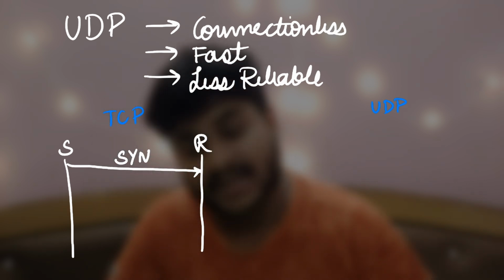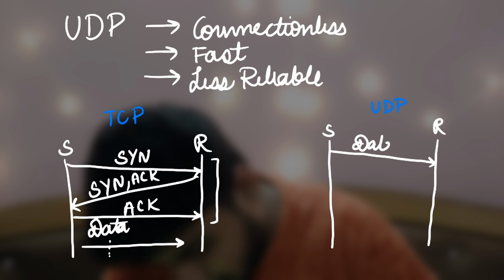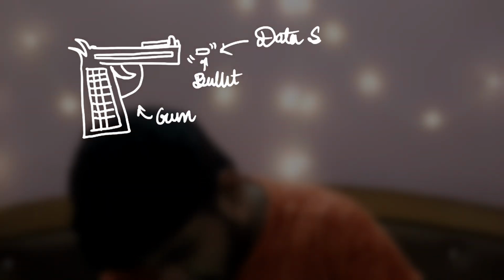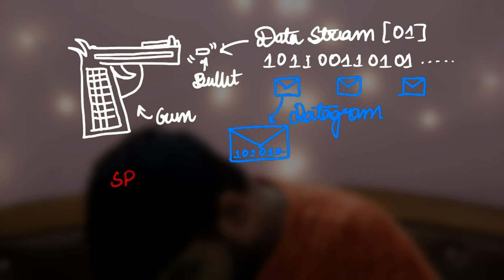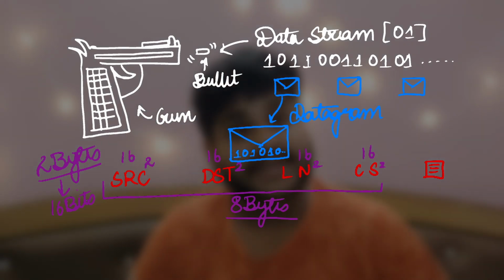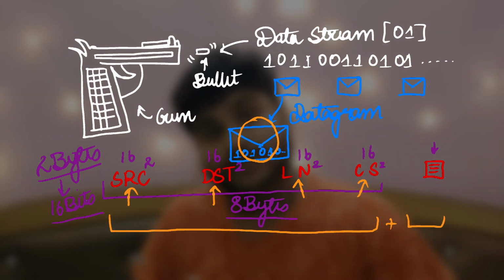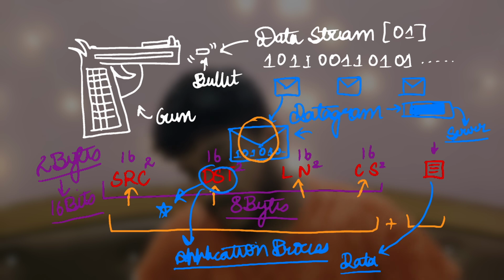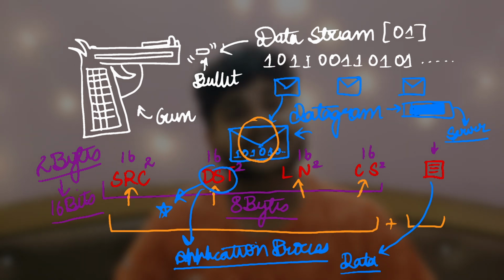OSCP | PEN-200 | PWK | Ethical Hacking | Part 1.2.1 UDP User Datagram Protocol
🚀 Welcome back to HackProKP, your ultimate hub for mastering ethical hacking and cybersecurity! I'm Kailash Parshad, your dedicated guide on the exhilarating journey to OSCP success.
🎥 Dive into the latest addition to our playlist: "Cracking OSCP: Your Roadmap to Ethical Hacking Success." Today, we're decoding the mysteries of UDP, a cornerstone of Internet infrastructure.
🔍 Video Overview: In this comprehensive session, we unravel the intricacies of UDP, from its fundamental concepts to its critical role in facilitating communication across the internet.

📌 Timestamps:
00:00 - Introduction
17:59 - Outro

📡 Elevate Your Tech Knowledge: Join us as we delve deep into the world of Transport Layer, shedding light on its architecture, protocols, and practical applications. Get ready to elevate your understanding of networking and cybersecurity.
🎓 Keep Learning, Keep Growing! Thank you for embarking on this enlightening journey with us. Until next time, happy exploring!